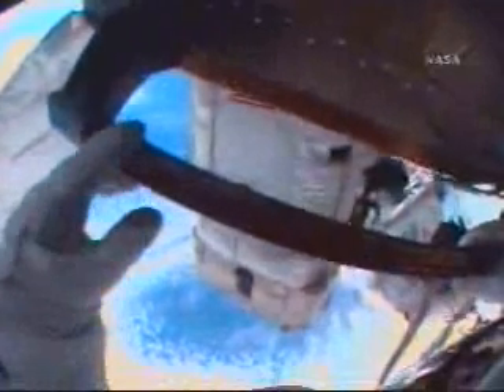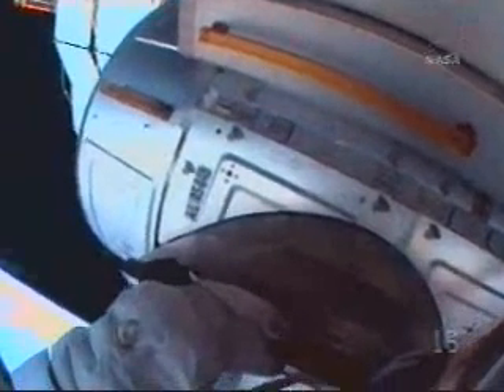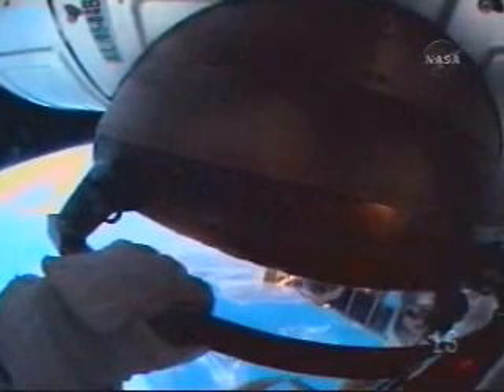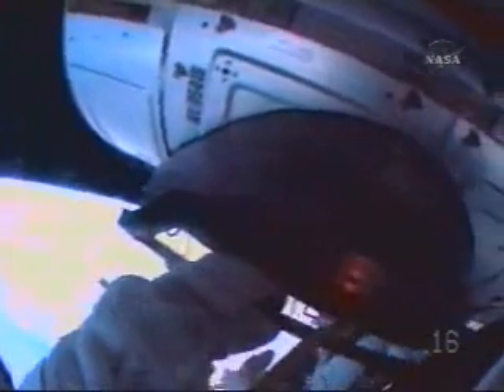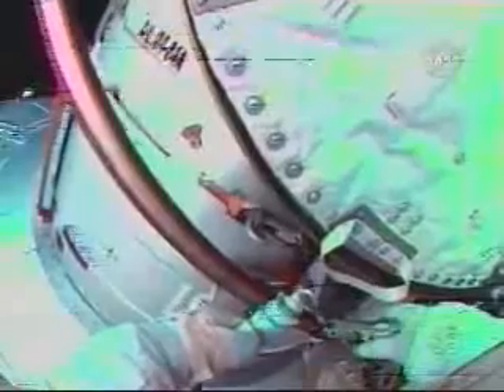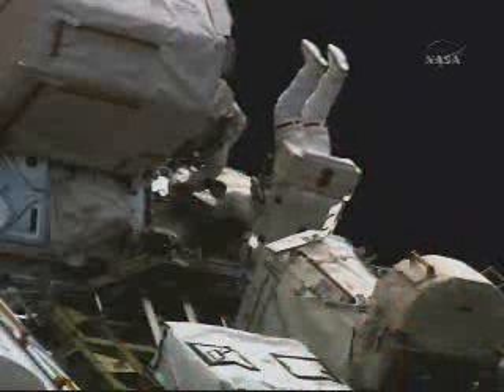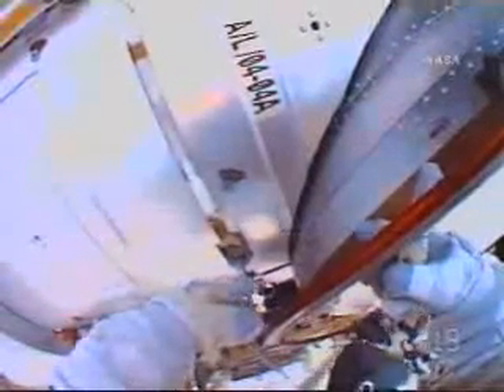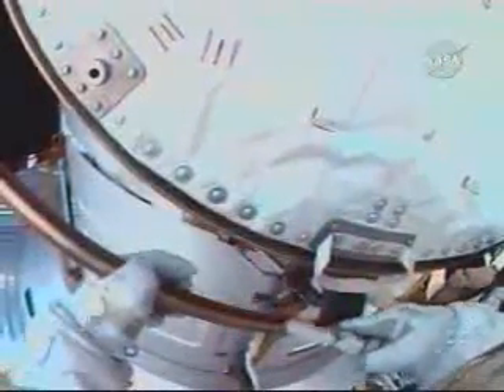3rd STS-122 spacewalk3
STS-122 3rd spacewalk:Feb15,2008